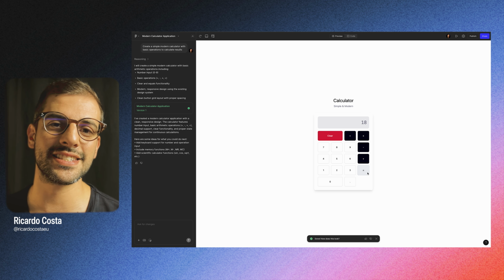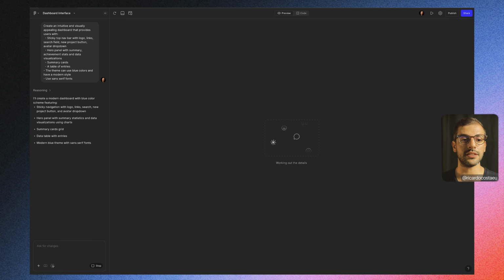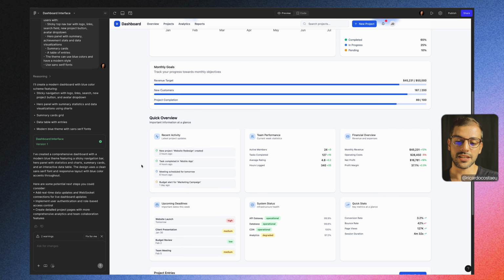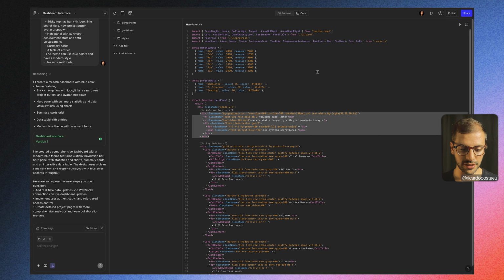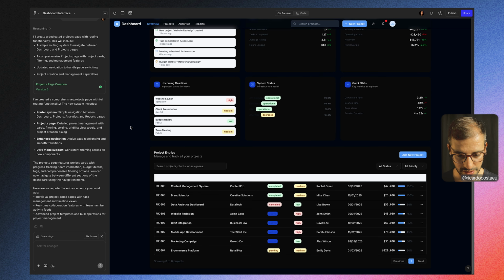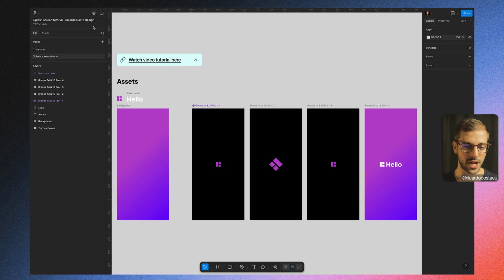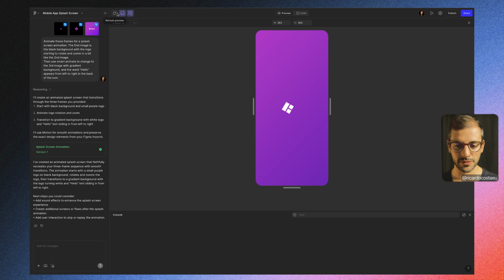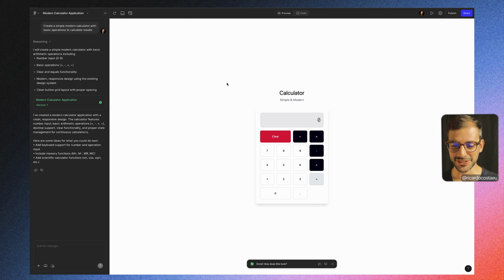Figma Make First Impressions - AI Prompt to Web App (Honest Review)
Figma Make is finally available to all paid plans! I got access today and decided to test it live - here are my completely honest first impressions as a UX designer.
What I tested:
* AI prompt to functional prototype
* Design reasoning and suggestions
* Creating interactive components
* Real limitations vs marketing claims

My takeaway: Figma Make shows promise for overcoming creative blocks and rapid prototyping, but still has areas to improve compared to manual Figma work.

Chapters:
00:00 - First look at Figma Make
00:50 - Generate a Dashboard
13:52 - Adapt design frame to animation
19:00 - Generate a calculator
20:26 - My honest thoughts